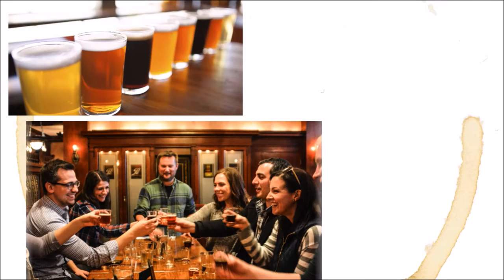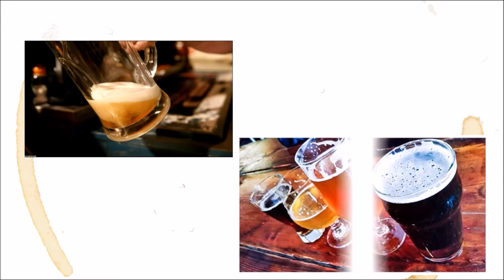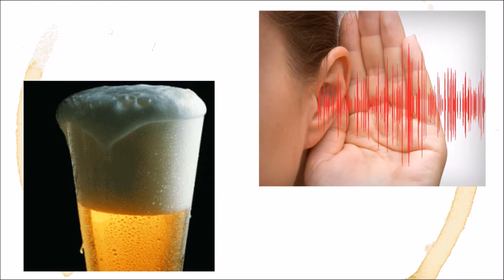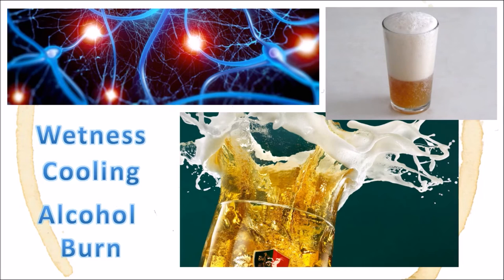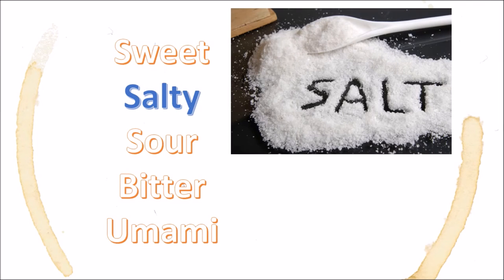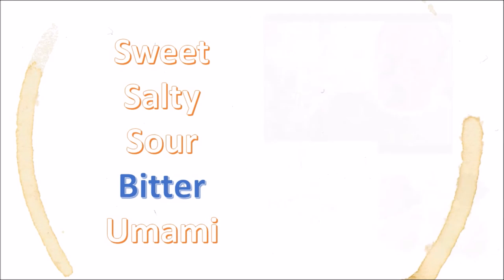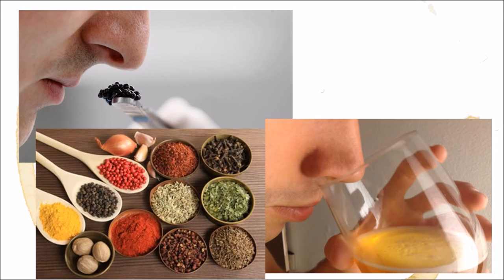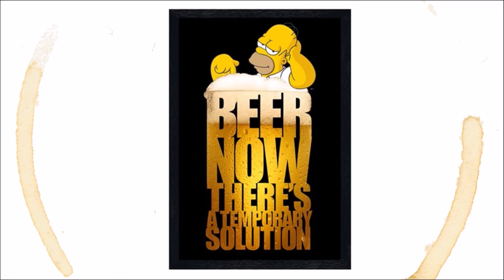Your 5 Senses and Beer: Beer by the Numbers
Beer By The Numbers Episode 4: Your 5 Senses and Beer! Examining how we experience beer. Welcome Beer Nerds!